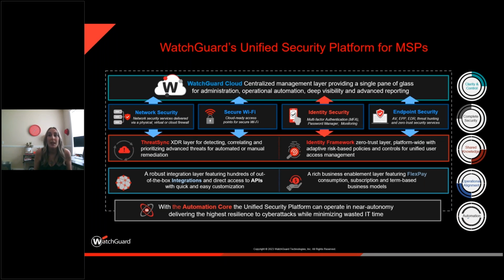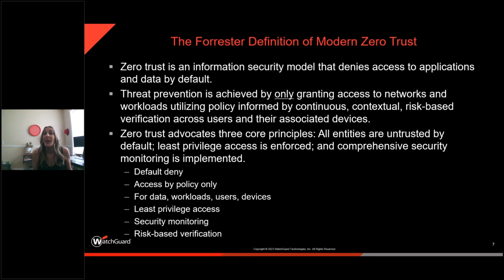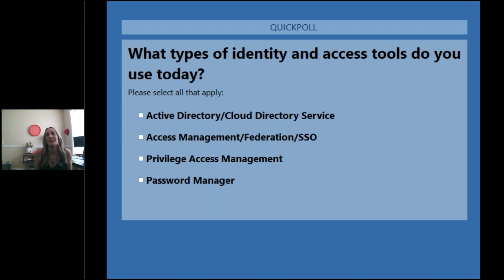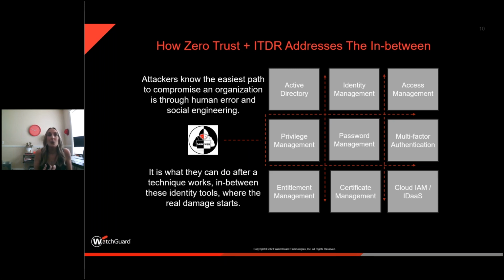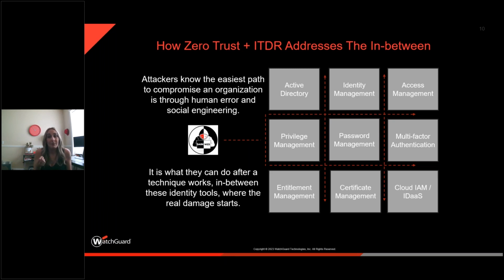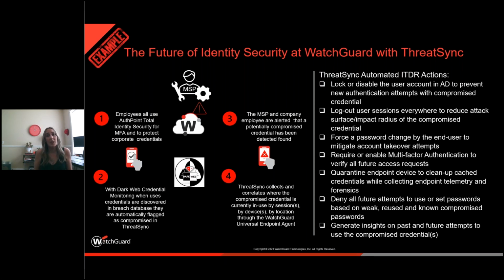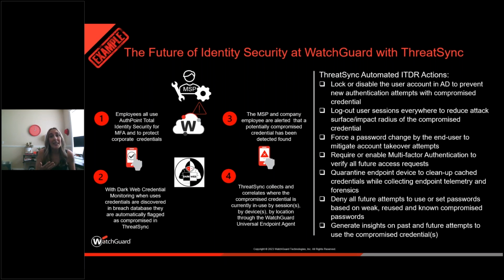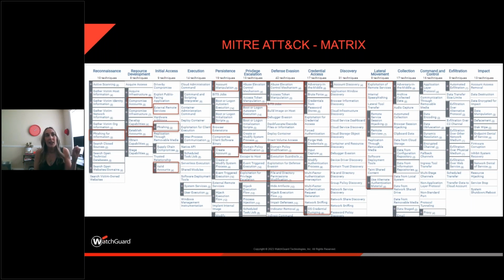Webinar: Next on Your Identity Security Plan - ITDR & Zero Trust Enablement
You’ve probably heard about XDR, but do you know ITDR? ITDR is short for identity threat detection and response, a new class of capabilities designed to protect identities. Zero Trust is an information security model that denies access to applications and data by default. ITDR and zero trust are two important models that organizations must get familiar with to embrace an identity-first security approach.
In this session, you will learn:
·      Top identity threat use cases for on-premises and Cloud environments
·      How ITDR fits into your security services portfolio
·      Enabling strategies to adopt a zero trust mindset